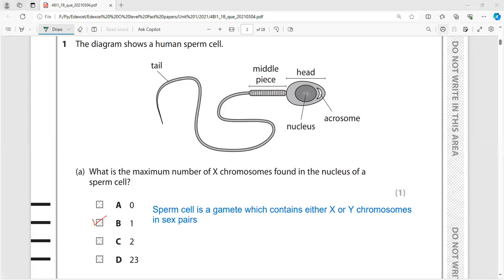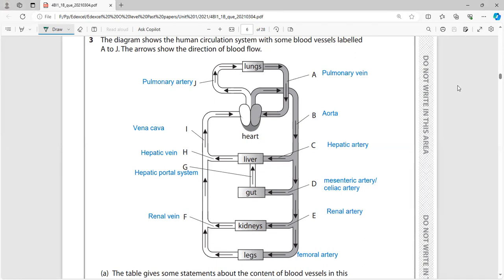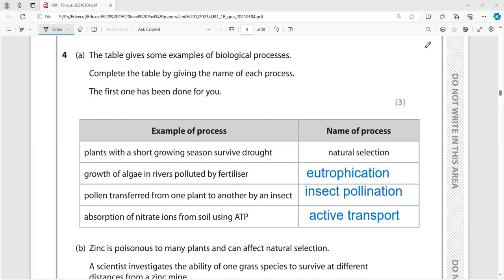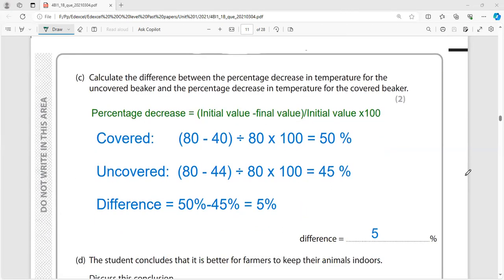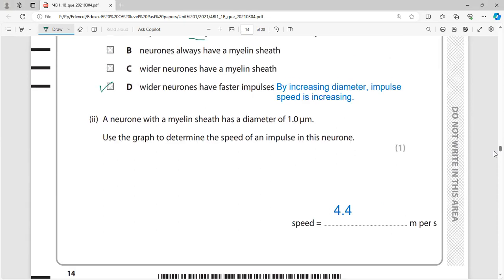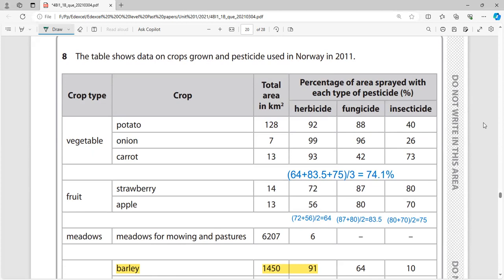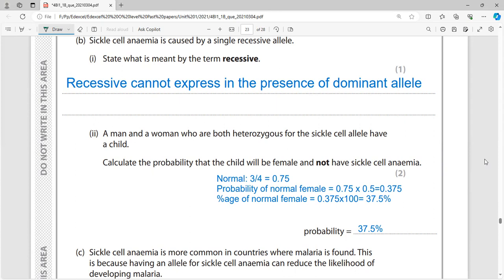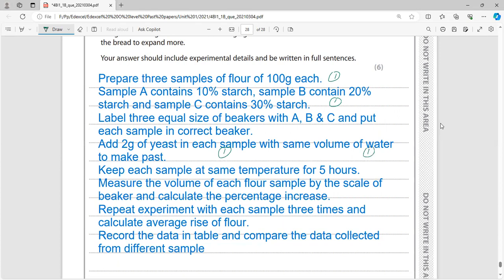Edexcel Biology GCSE Past Paper 1, 2021.Solving Strategies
The diagram shows a human sperm cell. (a) What is the maximum number of X chromosomes found in the nucleus of a sperm cell? Explain the function of these mitochondria. Suggest the function of the acrosome. Describe the route taken by a sperm cell from when it enters the woman’s body to the site of fertilisation of the egg. Name the primary consumer in this food chain. Describe the process that converts light energy into chemical energy.  Give two reasons why some of the energy in the microscopic plants is not transferred to the small fish. Suggest why crushing the fish in the gizzard helps the birds to digest the fish. Pulmonary artery, pulmonary vein, hepatic artery, hepatic vein, renal artery, renal vein, mesenteric artery, mesenteric vein, femoral artery, aorta, vena cava, pulmonary circulation, systemic circulation. Difference between arteries and veins. The scientist concludes that training improves the athletic performance. Discuss this conclusion. The zinc concentration in soil is higher near the zinc mine than it is further from the zinc mine. Explain how natural selection could be responsible for the results shown in the graph between 0 and 100 meters. Describe a method the scientist could use to compare the population size of the grass species at 50 metres and 100 metres from the mine. ) Give the dependent variable in this investigation. Give one reason why the student uses the same volume of water in each beaker. Calculate the difference between the percentage decreases in temperature. What is the name of this type of neuron? Sensory neutrons, motor neutron, relay neurons . The neuron is 90cm long. Calculate the time taken for an impulse to travel along this neuron. Describe how the scientists could tell if a maize seed had germinated. Dependent variable, independent variable, constant variables, control variables. Compare the responses of roots and stems to gravity. Compare the responses of roots and stems to light. Phototropism, gravitropisom, geotropism. Pesticides, herbicides, insecticides, fungicides. Suggest why spring and winter wheat have different percentages of insecticide applied to them. Discuss the different combinations of pesticides applied to fruit and cereal crops. Sickle cell anaemia is a condition in which some of the person’s red blood cells develop abnormally. The diagram shows red blood cells from a healthy person and red blood cells from a person with sickle cell anaemia. A person with sickle cell anaemia often suffers pain as some of their blood vessels become blocked by the sickle cells. (i) Suggest why the person’s blood vessels may become blocked. People with sickle cell anaemia have symptoms of tiredness and joint pain that get worse if they are exposed to cold temperatures and high altitudes. State what is meant by the term recessive. A man and a woman who are both heterozygous for the sickle cell allele have a child. Calculate the probability that the child will be female and not have sickle cell anaemia. Which type of organism causes malaria? What is the name of the pigment found in red blood cells? Give two differences in structure between red blood cells and white blood cells. Substances can move into and out of cells by a variety of mechanisms. (a) Explain the factors that affect the rate of movement of substances into and out of cells. Describe the differences between diffusion and active transport.